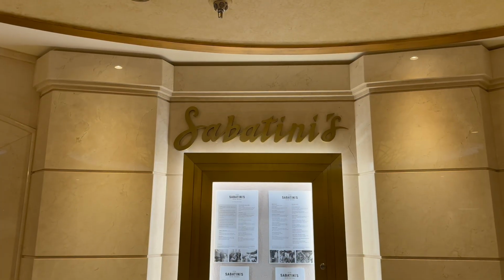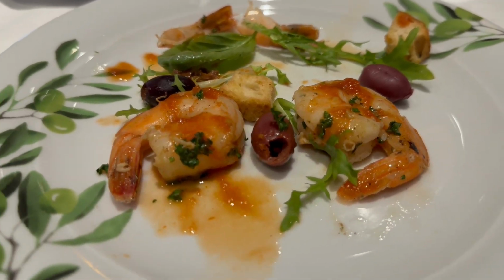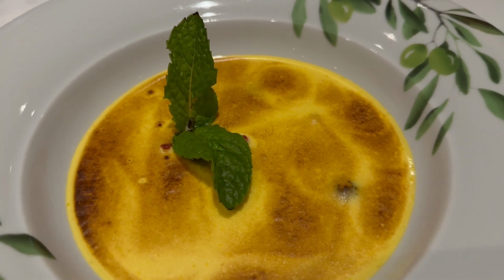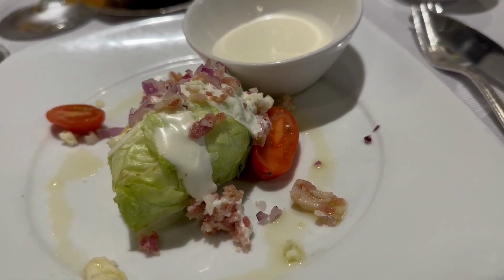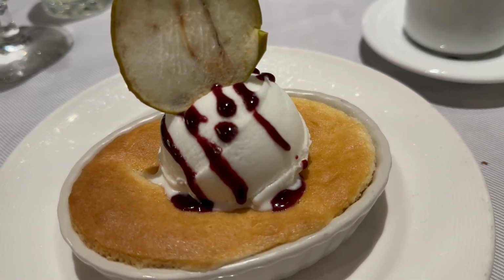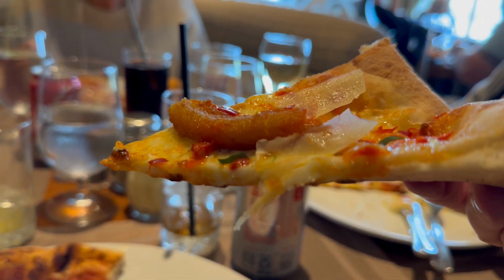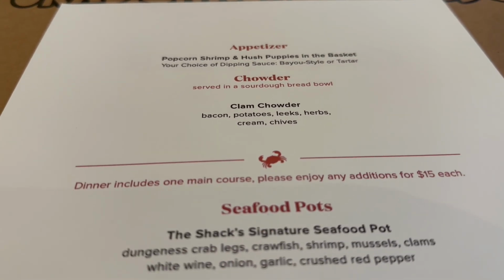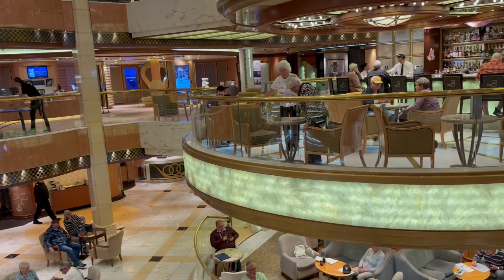Regal Princess Speciality Dining / Worth It? Crown Grill / Sabatini’s / Alfredo’s / Crab Shack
In this video I’m going to try some of the speciality dining onboard the Regal Princess and let you know if the additional cost is worth it?

I’ll be dining at the Crown Grill, Sabatini’s, Alfredo’s Pizzeria and the pop up Crab Shack.